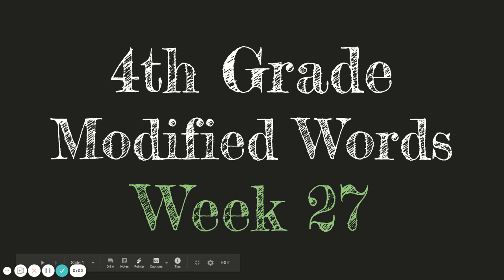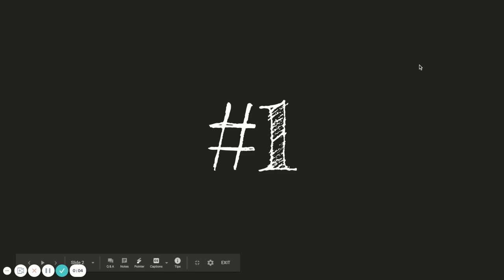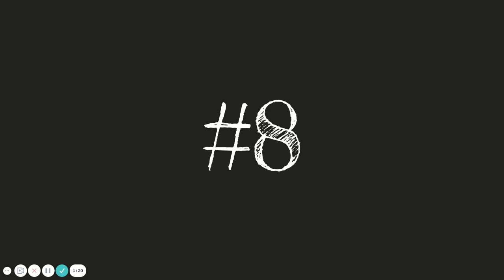Grade 4 Week 27 Modified Spelling